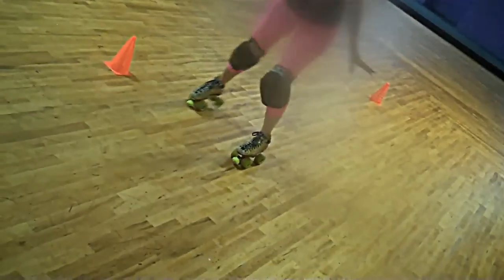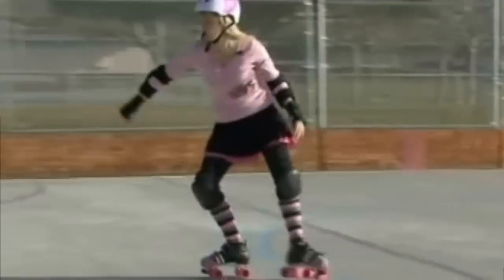Derbytastic! -- WFTDA new min skills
Is Brooklyn Skate Co's Murillo 340's going to be the next Antiks? Are they going to be the next 'must have' skate? Leave your answer in the comments below

Links for this weeks videos

Shoe Derby video
youtu.be/2jkQpF7RvI8

Amazeballs men's derby player video
youtu.be/2CfyiYUyELs

WFTDA's new min skills (you can download the pdf from here)

Come stalk me on the internets!